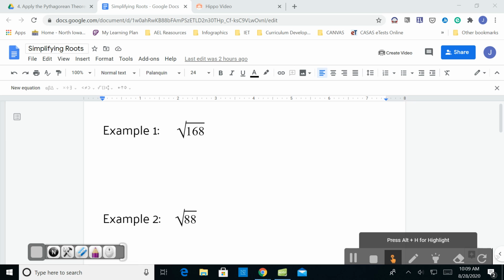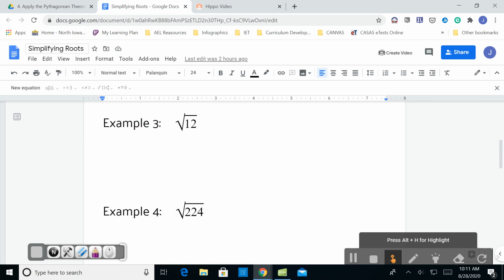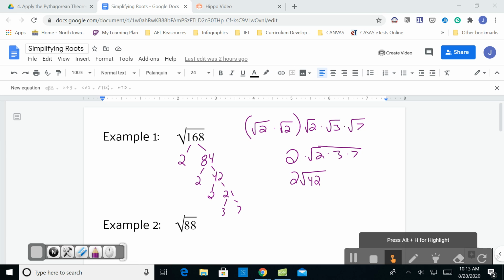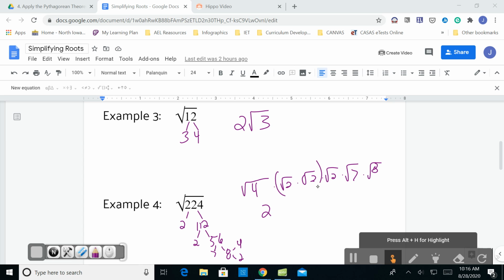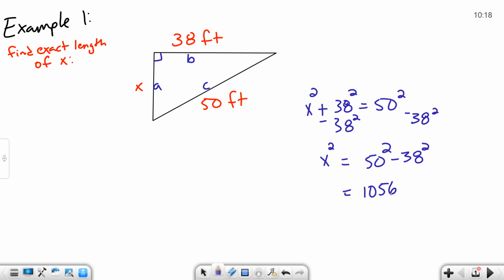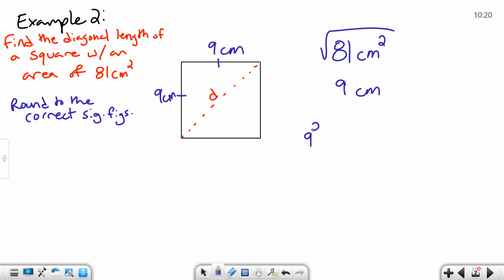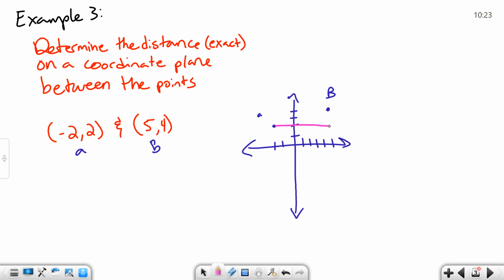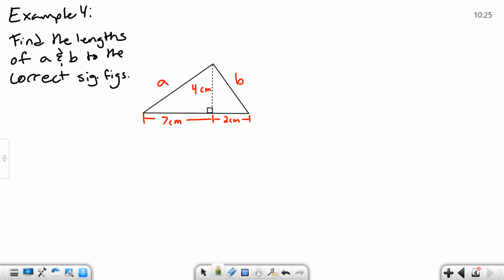Exact and Approximate Solutions with Pythagorean Theorem